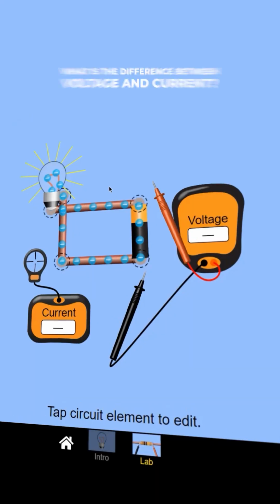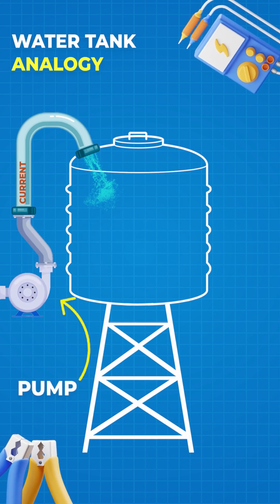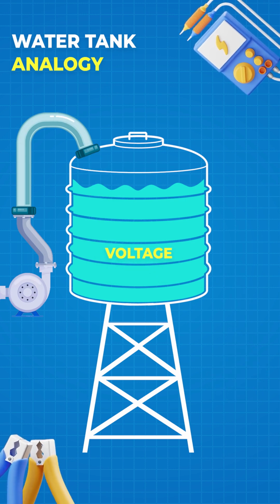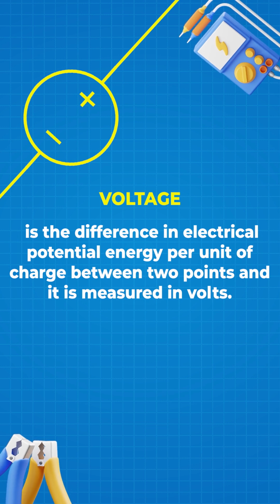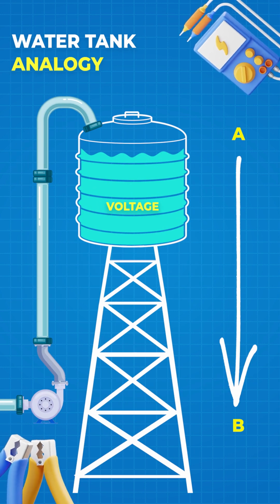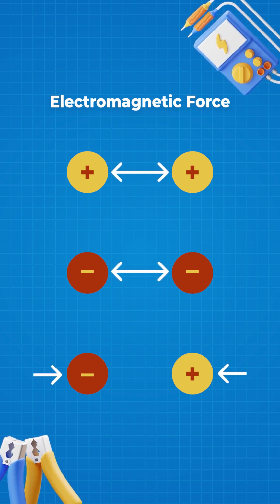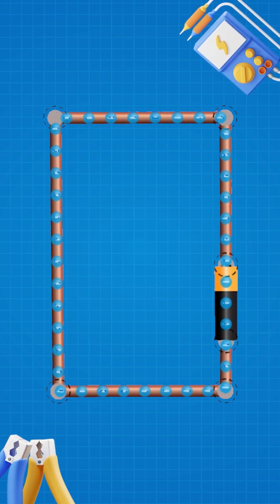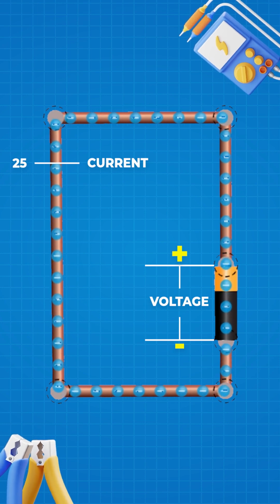What is the difference between voltage and current?🤯| Quick Electronics 101